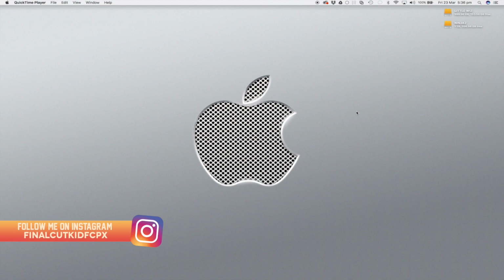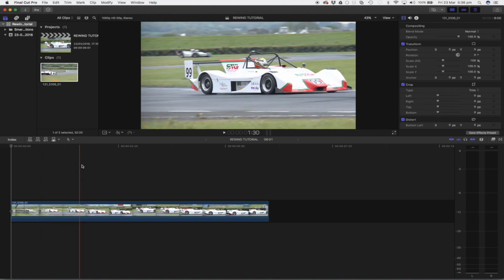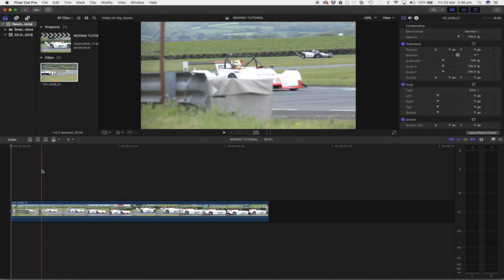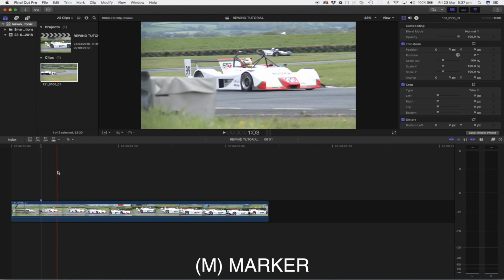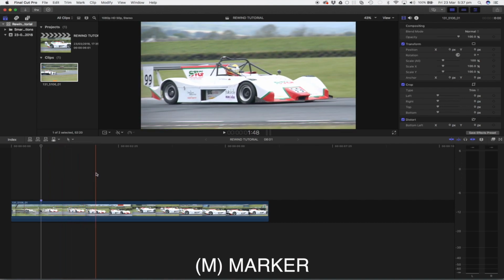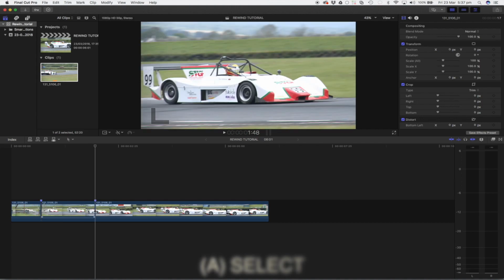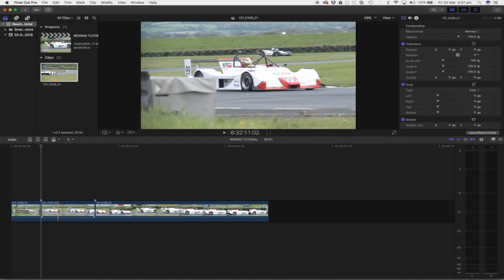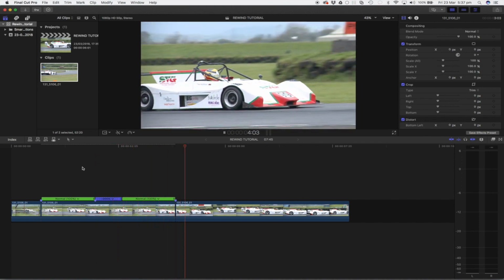REWIND EFFECT FEATURE IN - FINAL CUT PRO X FCPX TUTORIAL (FAST) 2018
Hi Everyone

This is a short tutorial on how to make a quick 'Rewind Effect' in Final cut pro x - FCPX

Great for Sport or any sequences that you can think of!!

I hope this 2 minute tutorial can help you..

Have a great day and be creative!

FINALCUTKID